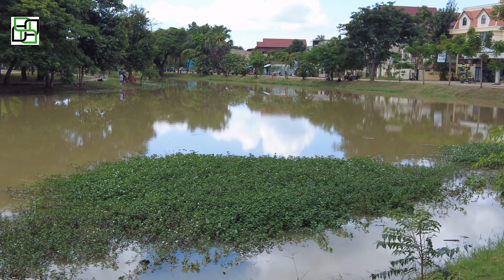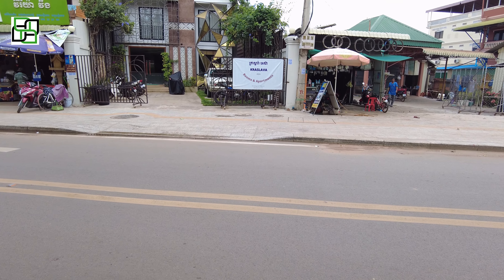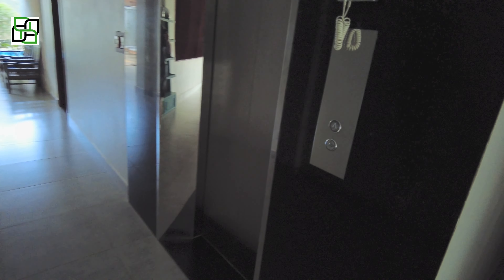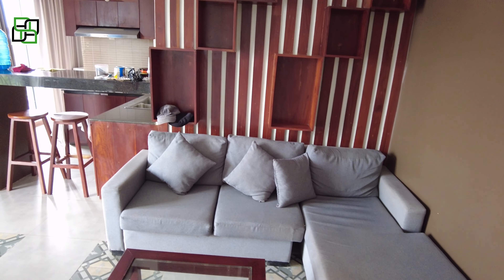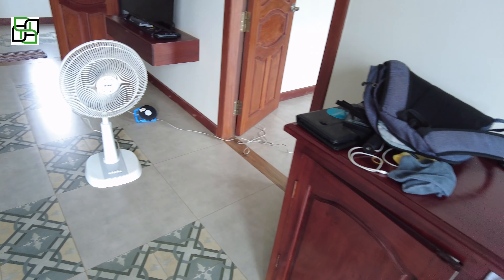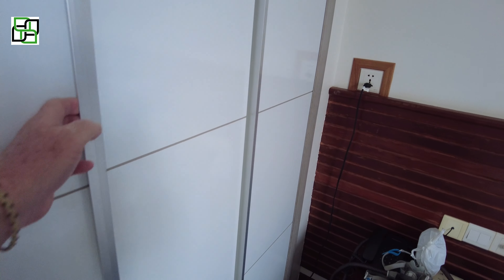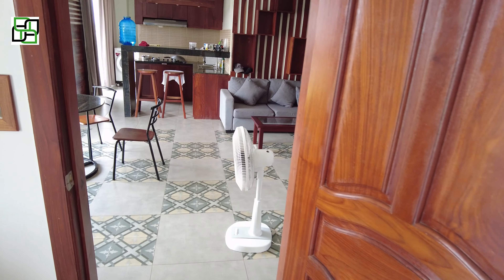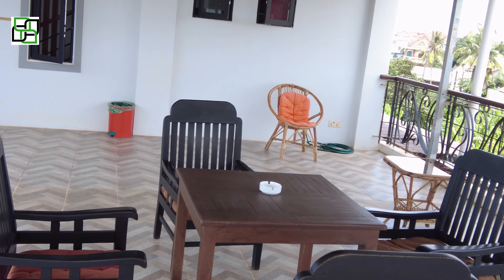My Incredible Apartment in Siem Reap, Cambodia!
This is a video of the apartment I had right before I left Siem Reap  Cambodia.
DO NOT Dispair, I will be back.
   (10+mins of raw unedited video from my Video Vault plus other cool stuff).

 * Other Vloggers I follow.